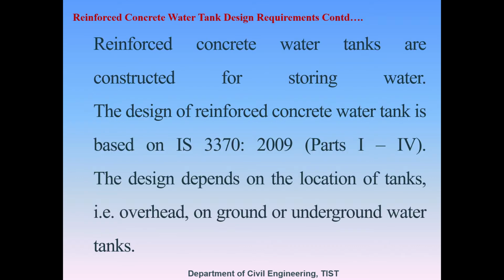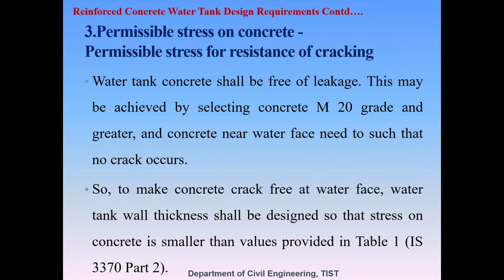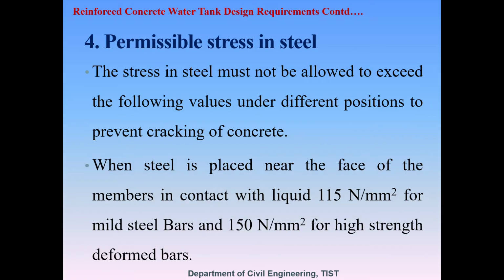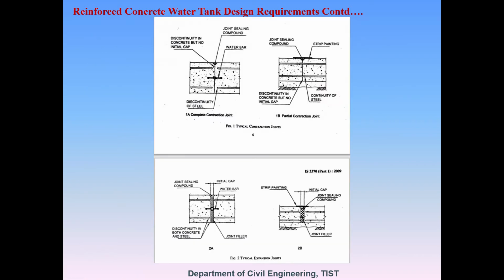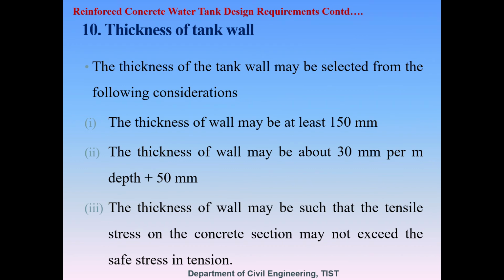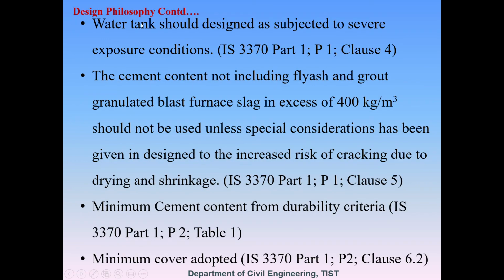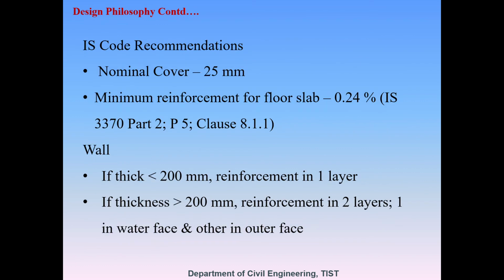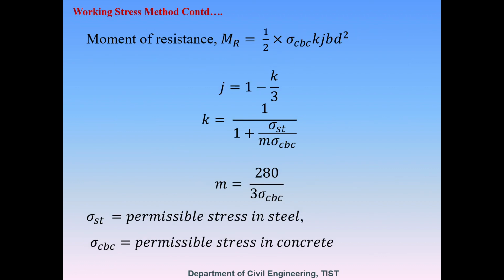CE 304 DCS II Module 5 Design of Water tank Part 2 Design Requirements & Philosophy